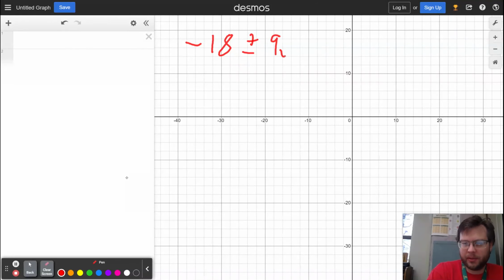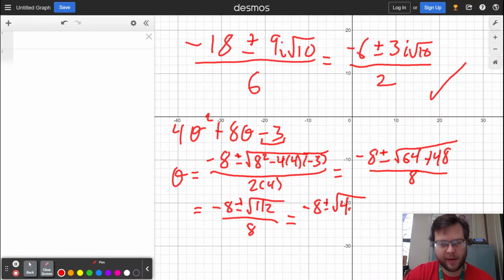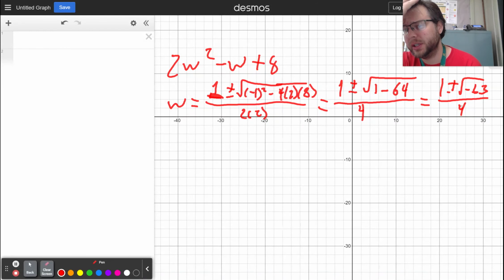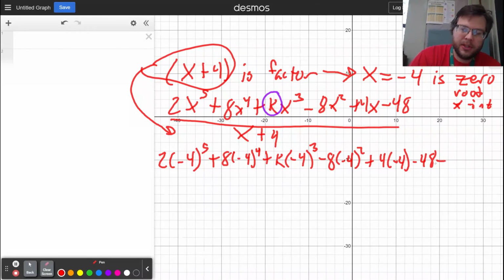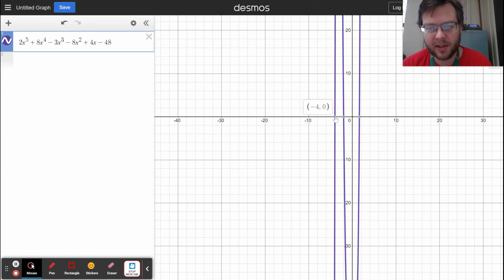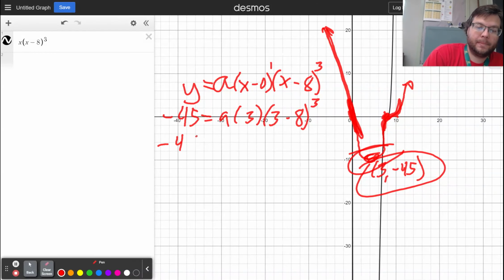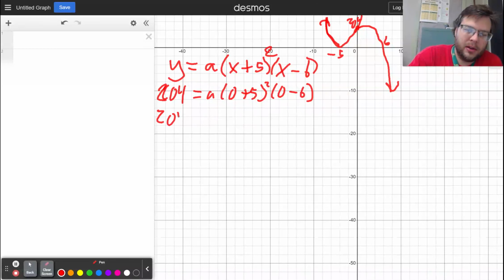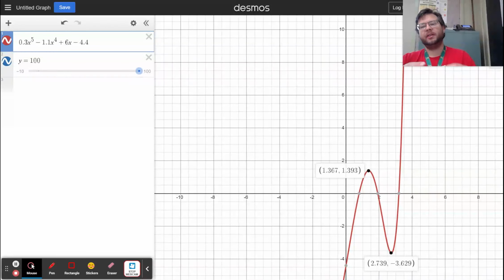Polynomials Last Quiz Practice Quiz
So apparently I forgot that 63=9*7, and so you can simplify the square root. Oops. We all make mistakes.